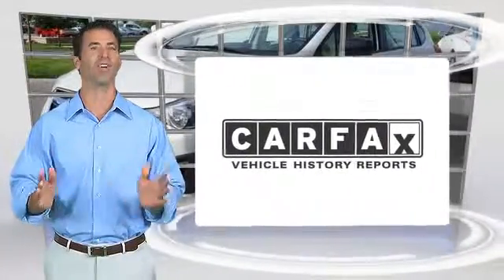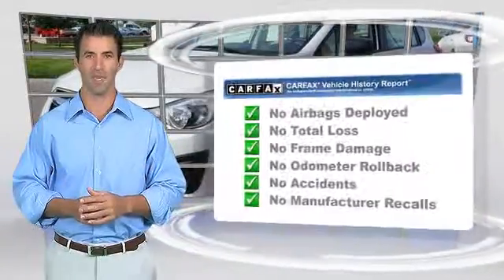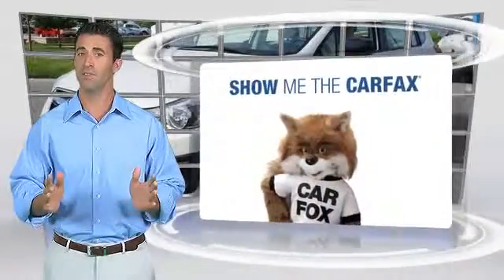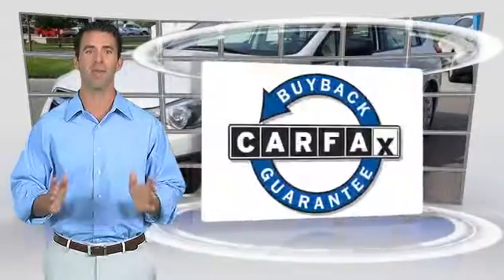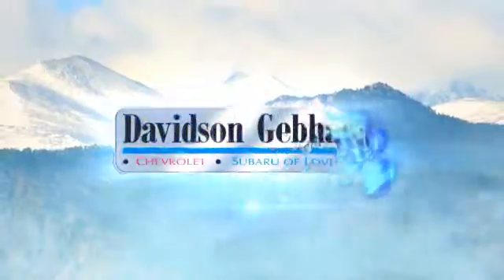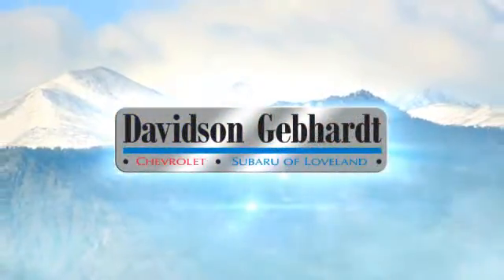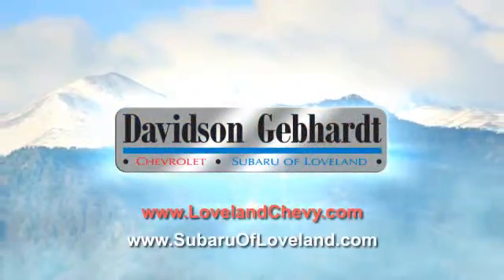Davidson-Gebhardt Chevrolet, Loveland Denver Boulder CO 80538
Davidson-Gebhardt Chevrolet

3880 Test Circle Loveland Denver Boulder CO 80538

[DFIN:3:3108271:I:2223:BB42C88A:986c403938f3708ad8e135dd02520cbe]